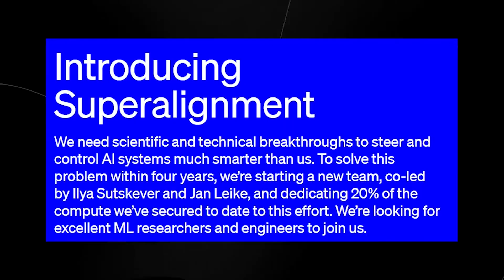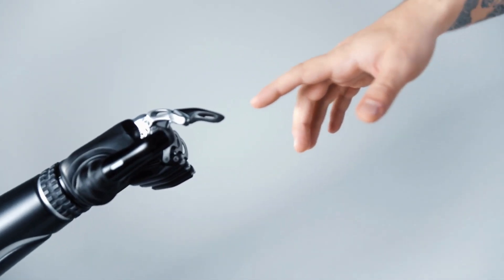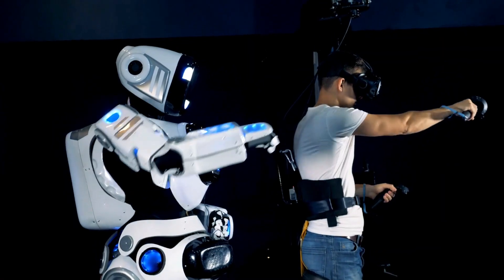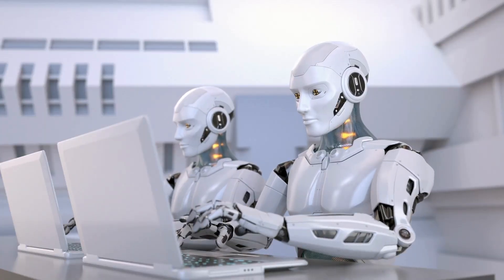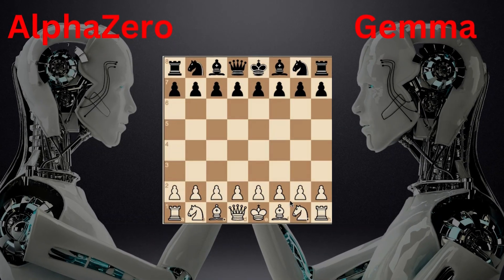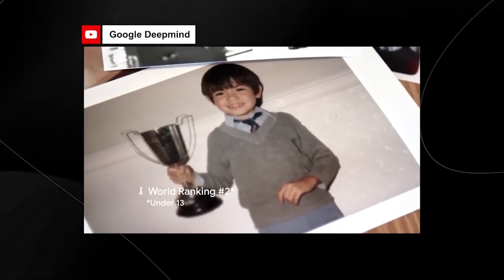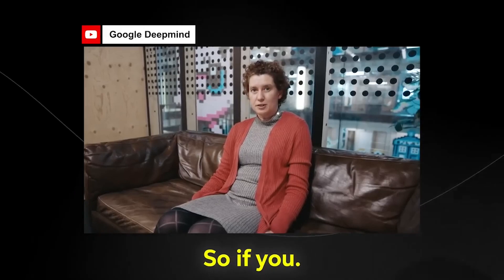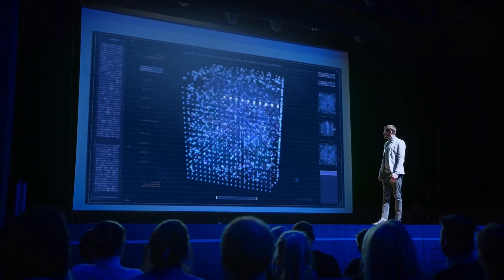Open AI shocks the industry With NEW Statement On Artificial Superintelligence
Amidst all the exciting developments in the AI space, OpenAI has come forward with a game-changing statement about their approach to AI alignment. It's a big deal because they're talking about steering and controlling AI systems that could surpass human intelligence within the next decade!

In today's video we look at Open AI shocks the industry With NEW Statement On Artificial Superintelligence

Inspired by Open AI Team STUNS Everyone With NEW Statement On Artificial Superintelligence

Inspired by Open AI Team Surprises Everyone With Statement On Artificial Superintelligence

Inspired by Open AI's NEW Physical ROBOT Shocks The Entire INDUSTRY (GPT -5 WITH BODY!) (FINALLY HERE!)